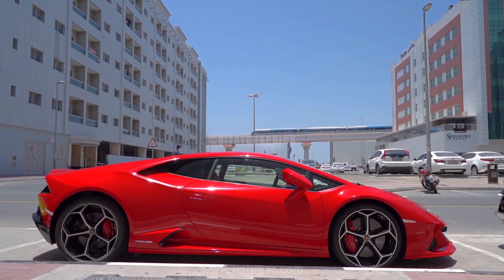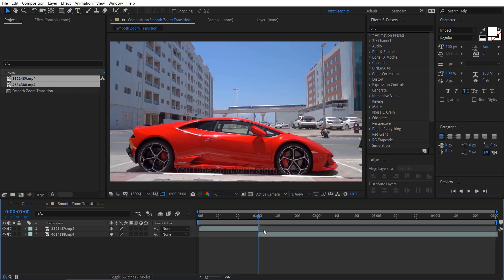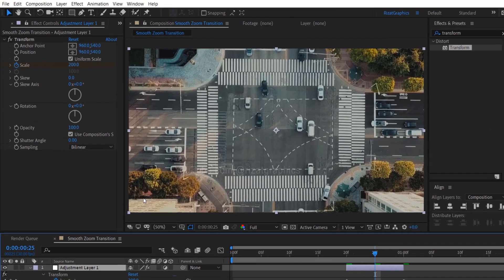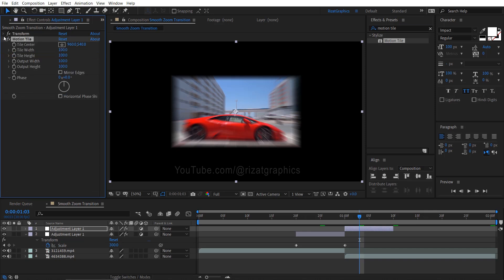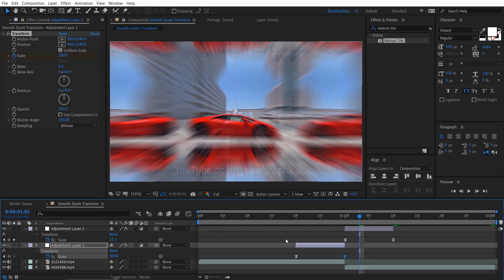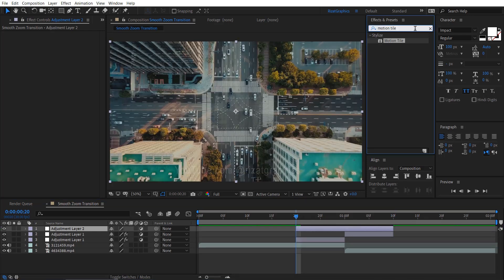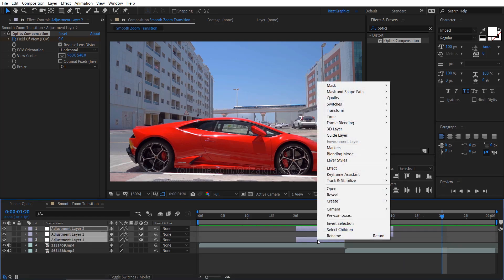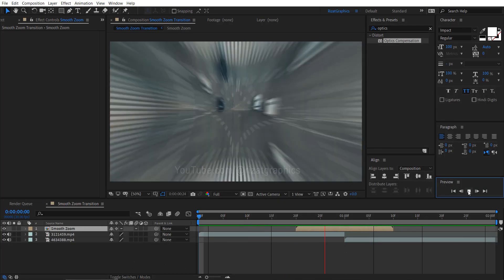Smooth Zoom Transition Tutorial in After Effects | Smooth Zoom Blur Transition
In this tutorial, you'll learn how to create a smooth zoom transition in Adobe After Effects without using any third-party plugins. We'll use the built-in Transform and Motion Tile effects to achieve this transition. By the end of this video, you can create your own zoom transitions using both videos and images. I'll also provide the project file shortly after this tutorial, allowing you to delve deeper into the transition and customize it to your preferences.

✍️ Drop a comment with any questions or suggestions for future content.